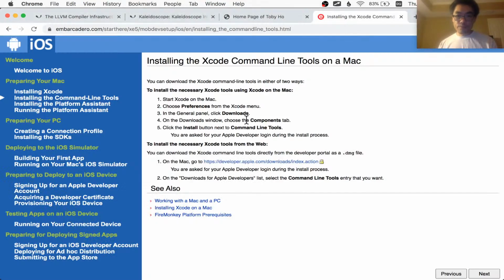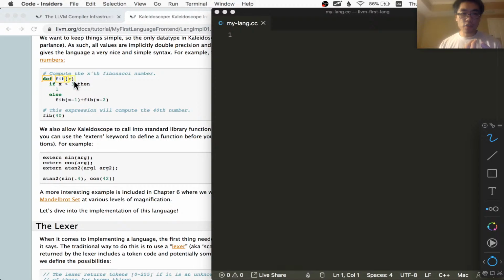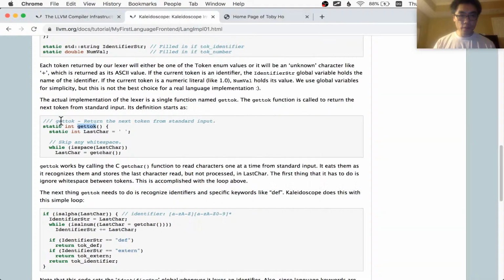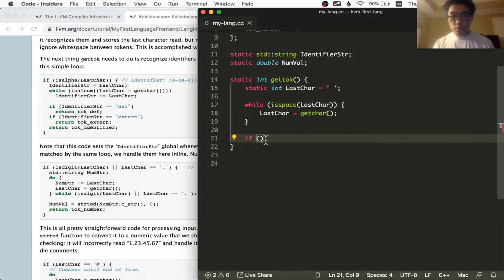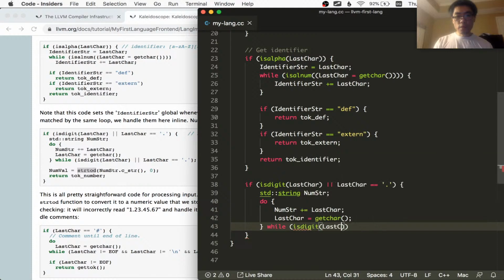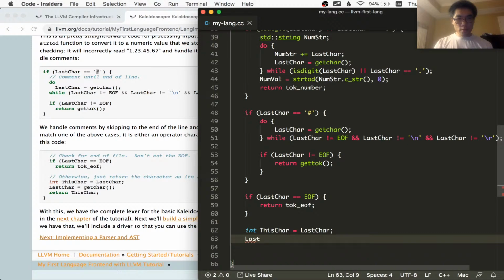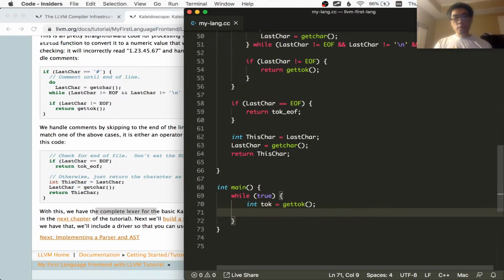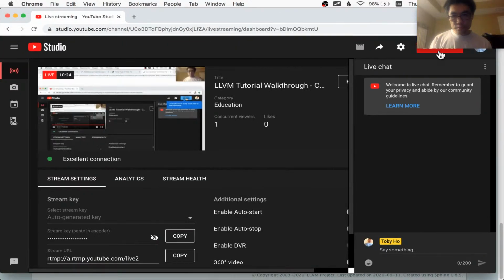LLVM Tutorial #2: Lexer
I am learning LLVM. In this series I am planning to walk through the introductory tutorial called Kaleidoscope Let's see how it goes. In this episode we implement an simple lexer.